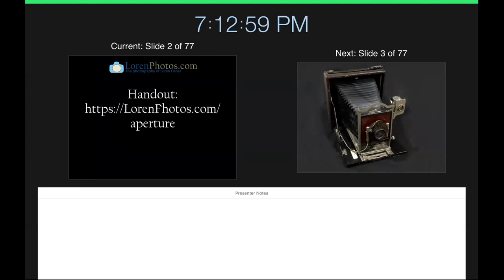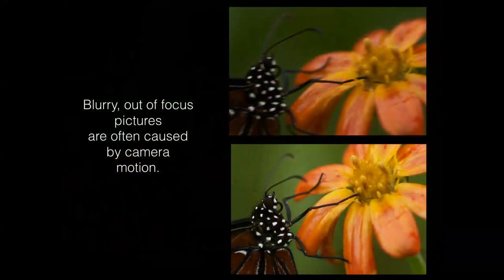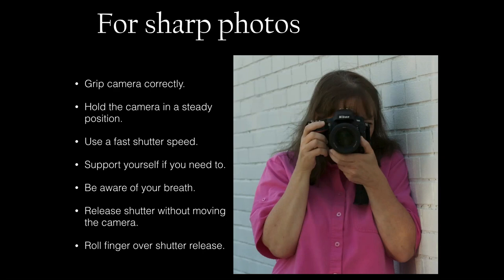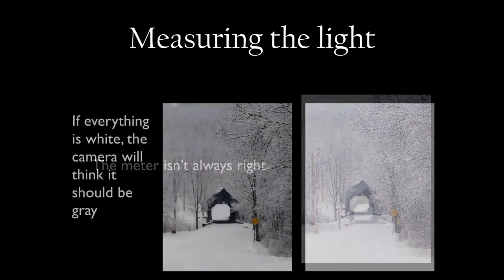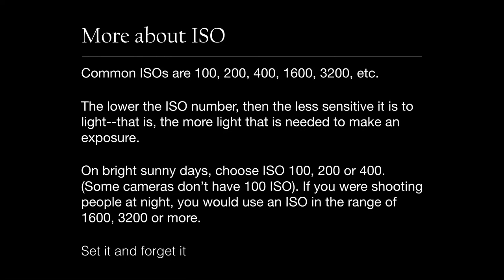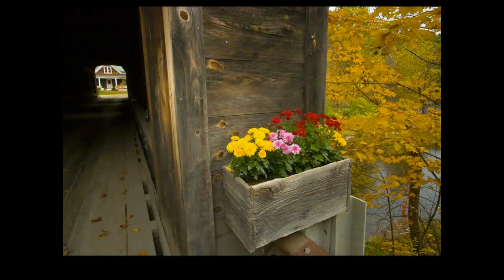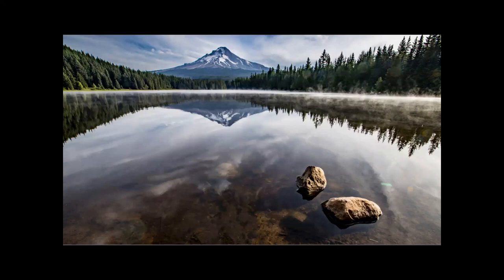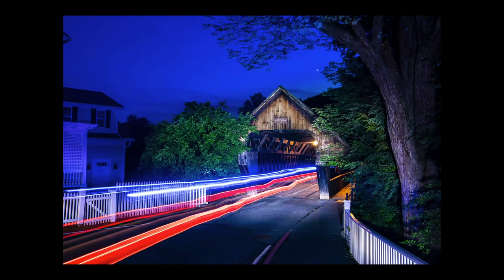Loren Fisher's Get To Know Your Camera 7-17-18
Getting to know your camera